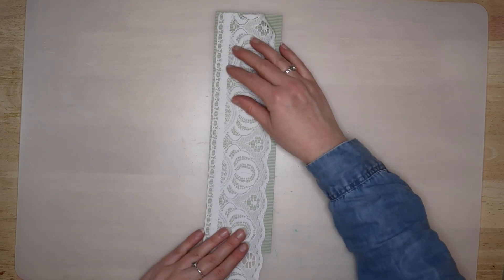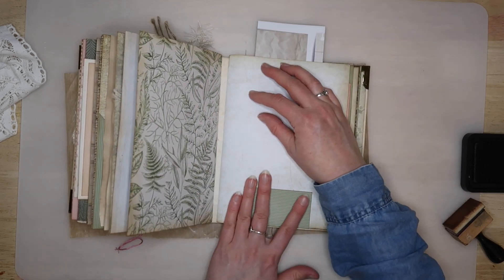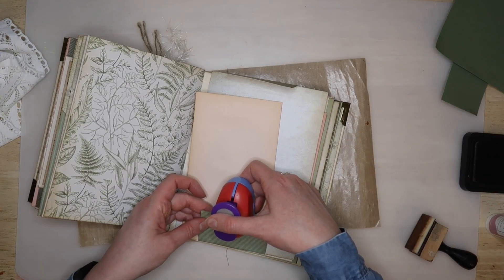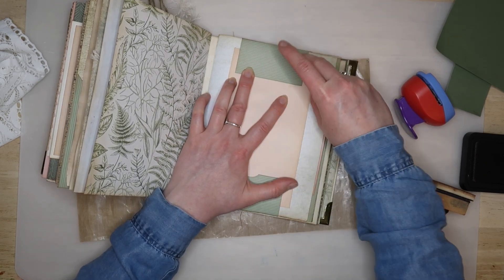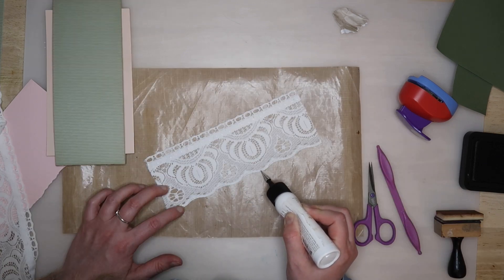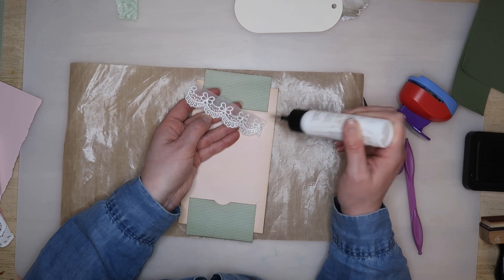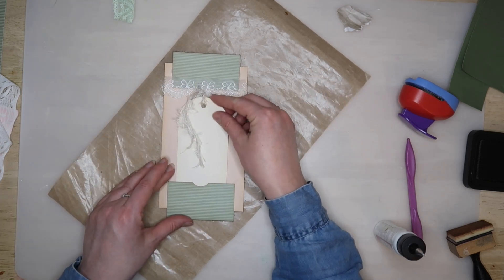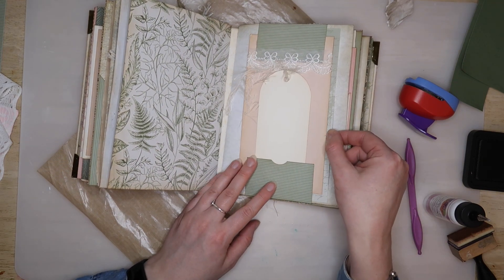MOVABLE VERTICAL BELLY BAND - Junk Journal Tutorials - Pockets and Tucks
Join me for this quick junk journal tutorial where I show you how to make a movable vertical belly band which can be taken off and moved around inside your journal. This is a cool variation of a popular tuck spot and even features a little pocket that can hold a tag.

My Etsy shop

My video kit:

My ring light
My camera
My microphone

Featured craft supplies:

Art Glitter Glue
Ultra Fine Metal Tip For Art Glitter Glue
Soft Botanicals 12x12 paper pad